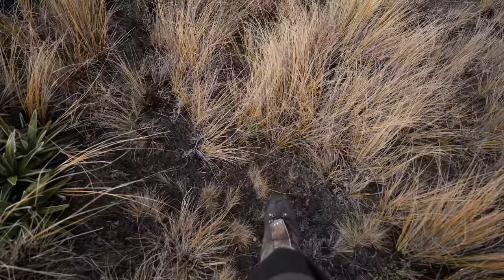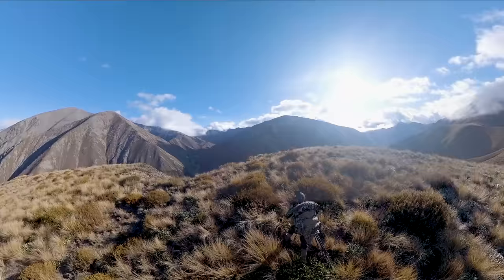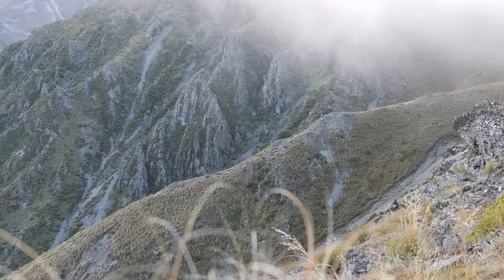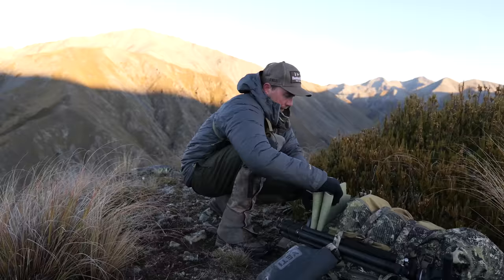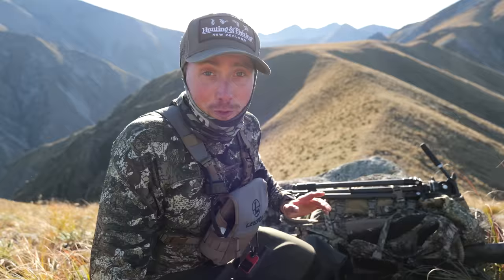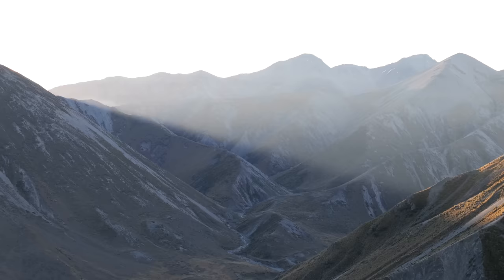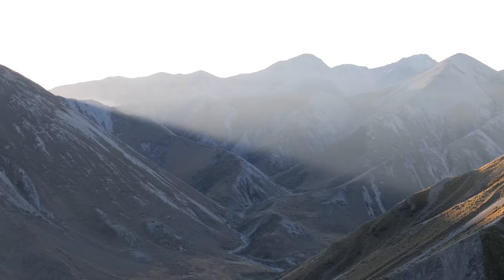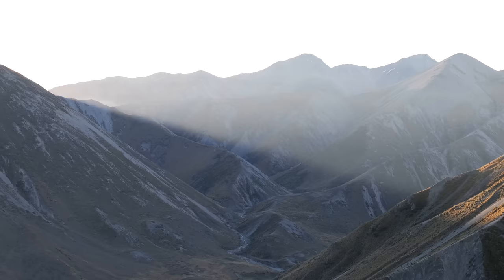Solo 9 Day Deer Hunting in Search for the GIANT (Success)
Join Joe on a 9 day hunting trip, camping in the Mountains. His goals for this hunt are to find a big old Deer and enjoy what the wilderness has to offer with a wild public land adventure. Species in this area are Red Deer, Fallow Deer, Chamois, Tahr and Wild Boar.

Listen to the JE Wilds Podcast here!

Hunting, Camping and living in the Wild - Let me take you on a virtual Hunt.

A JE Wilds Vlog.

If you want to know more about the equipment we use, its all available at your local Hunting and Fishing store
Bergara Rifles - I highly recommend them.